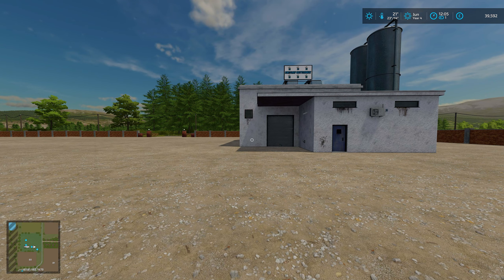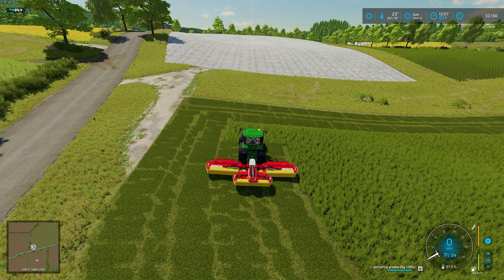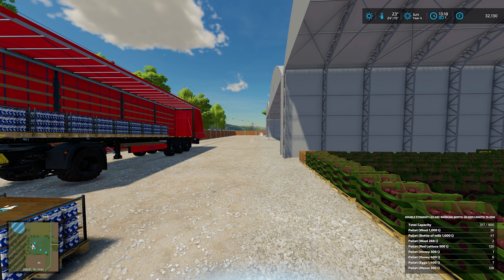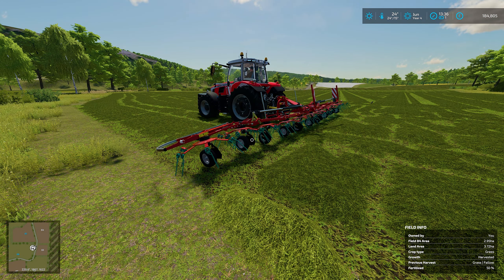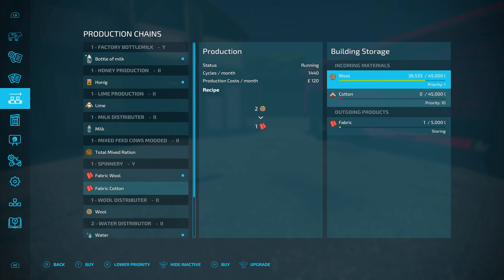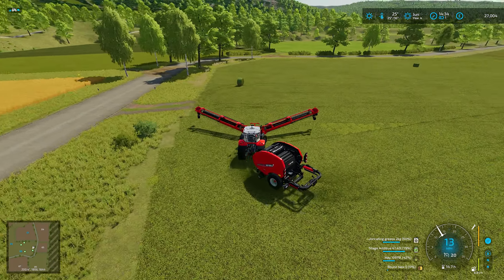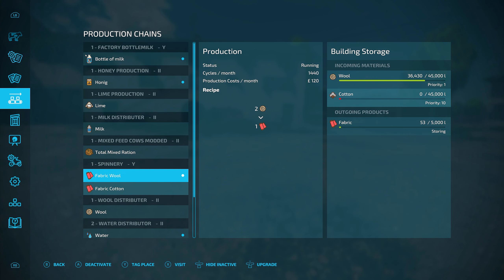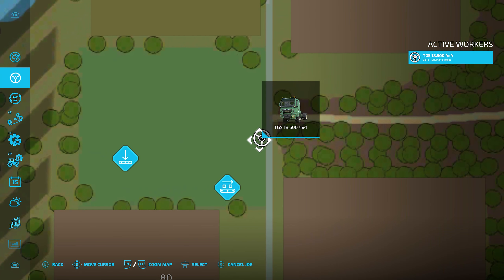THIS Baler Just Got Even Better | Farming Simulator 22 | EP17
Down on the farm today. Things don't quite go to plan with my new storage sheds. My bottled milk sale gives me a shocking result. My new bigger grass field gets it's first cut, and turned into hey. And my Quick baler has had a HUGE update and it's even better than before. Plus to top it all off, I buy a new production. But what did I get???